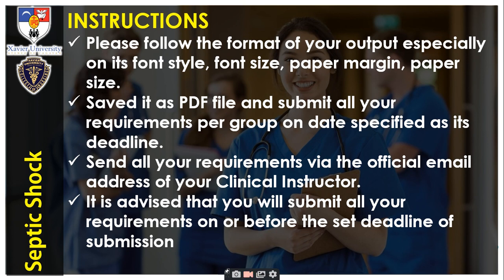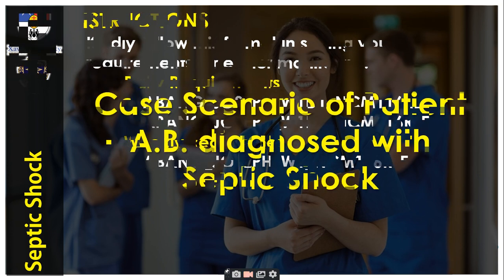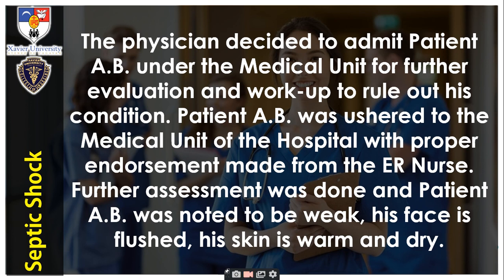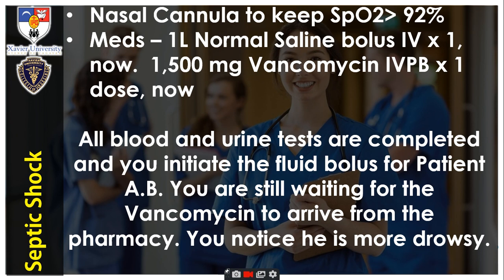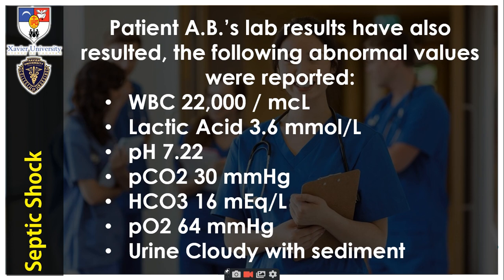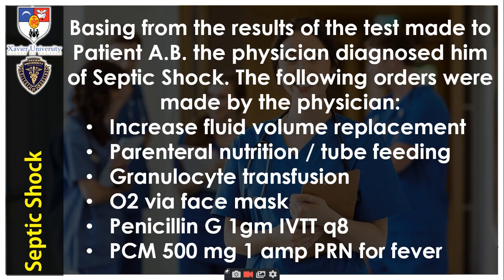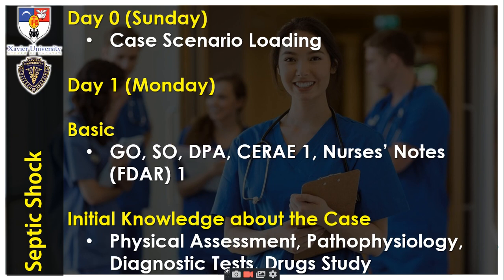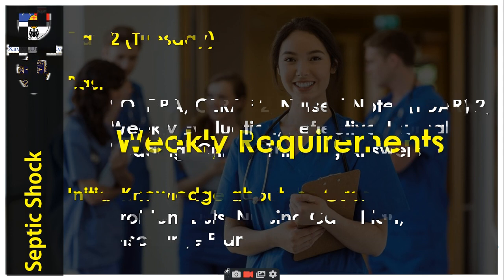CASE SCENARIO OF PATIENT A.B. WITH SEPTIC SHOCK FOR XU BSN 3F GROUP 2